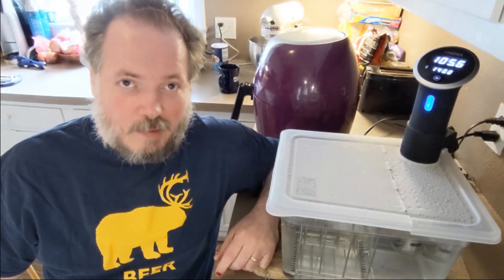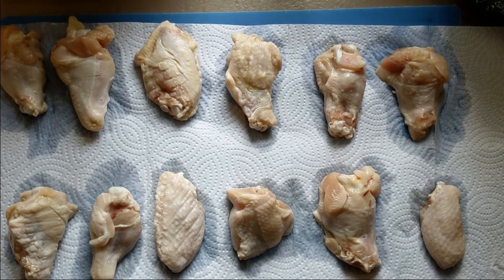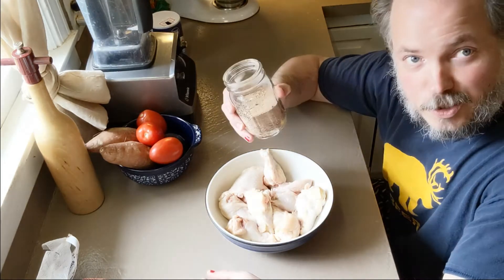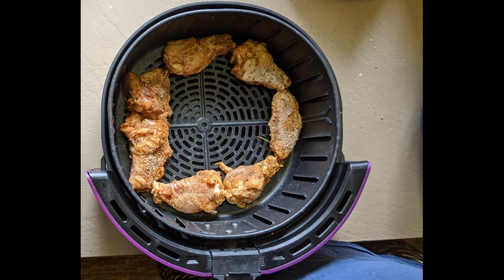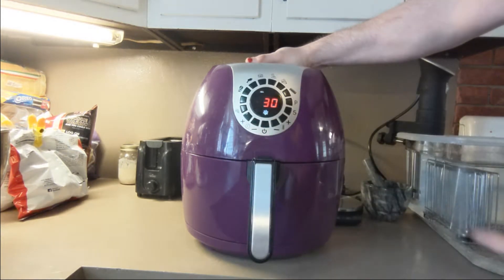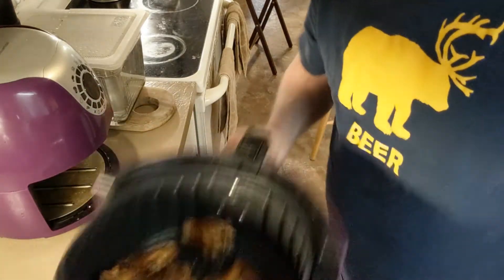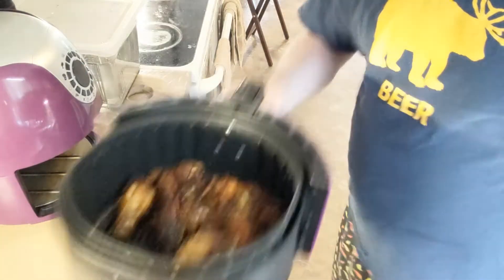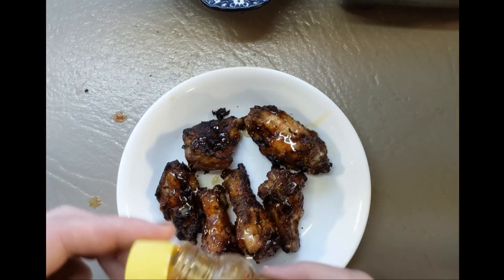Super-Crispy Chicken Wings WITHOUT FRYING!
I'm a chicken wing fanatic, and I've never had wings better than the ones I make at home--and they're not even fried. This is how I do it, with Frog's Point Rub an air fryer, and a little patience.